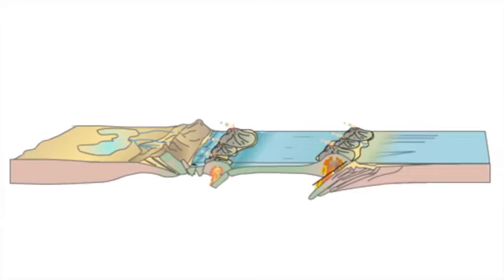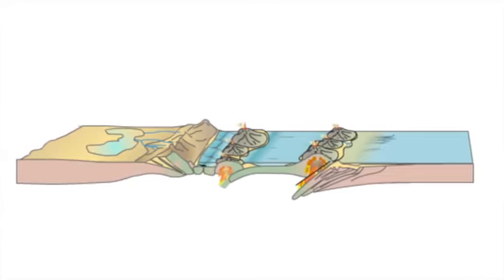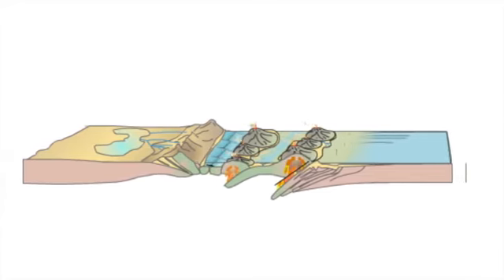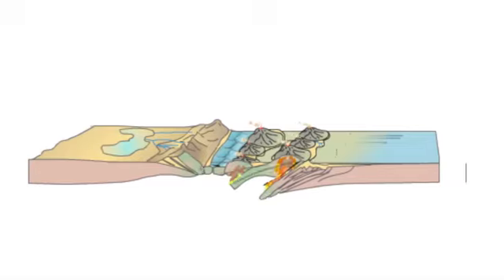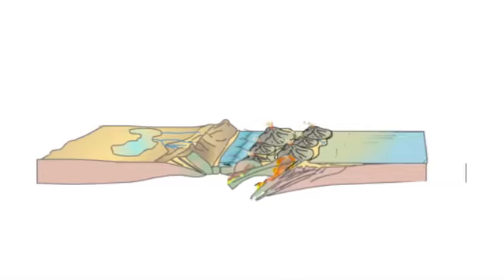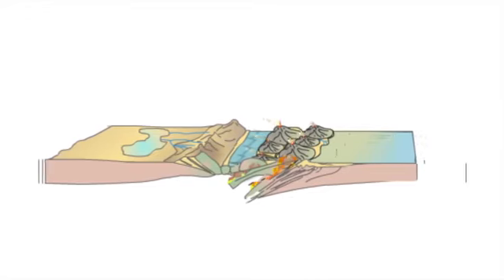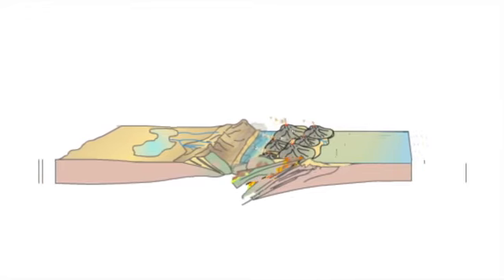23 Februari 2025